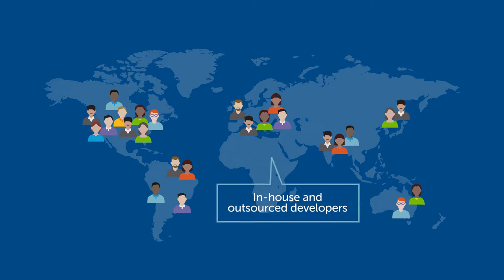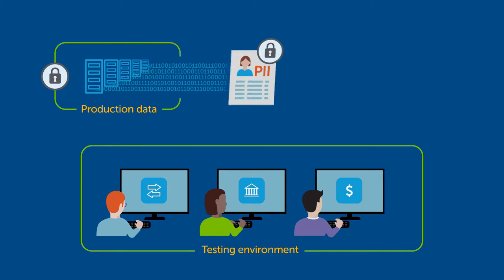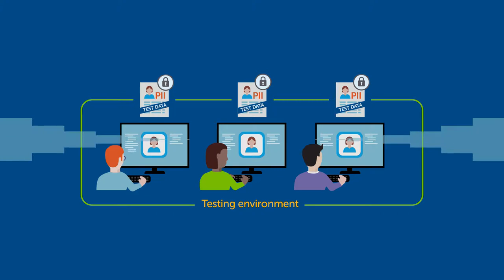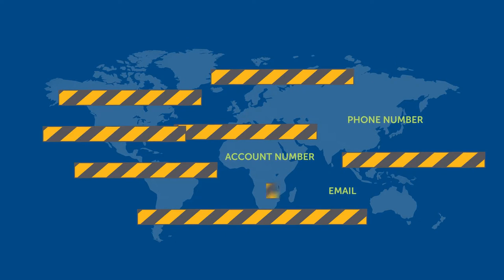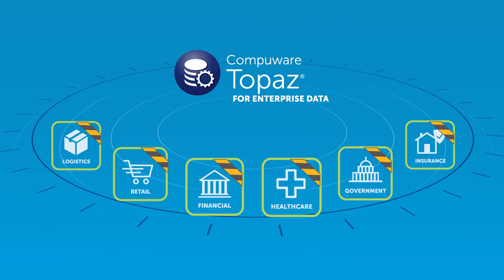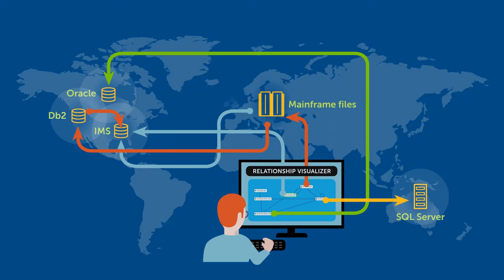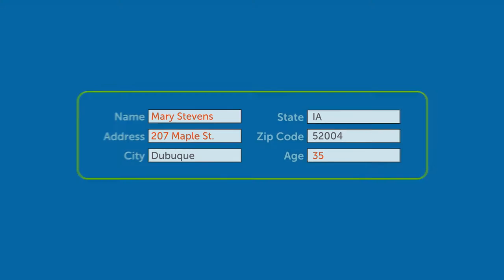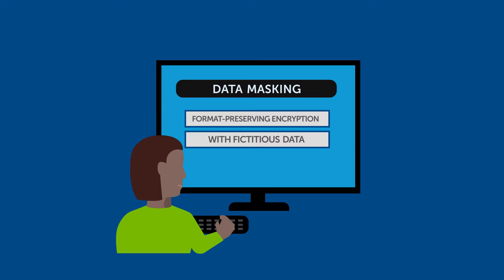Compuware Securing Personally Identifiable Information Explainer Video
This technology business video was produced by Business Information Graphics